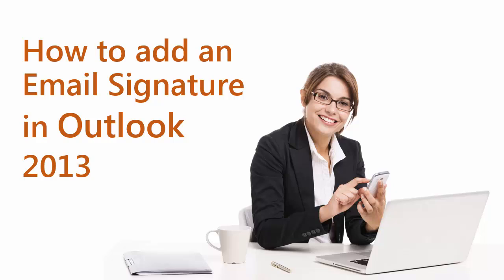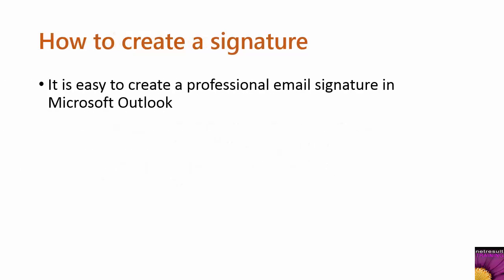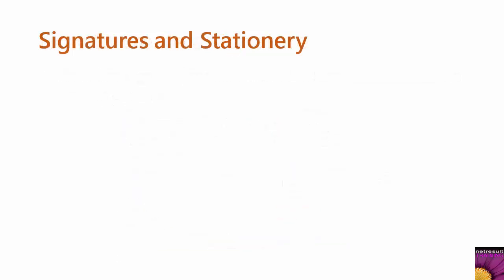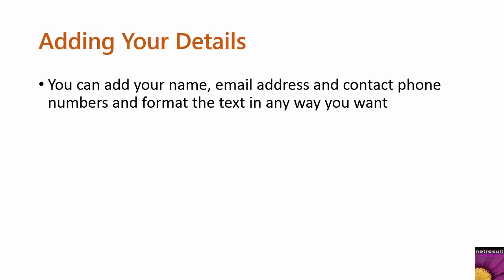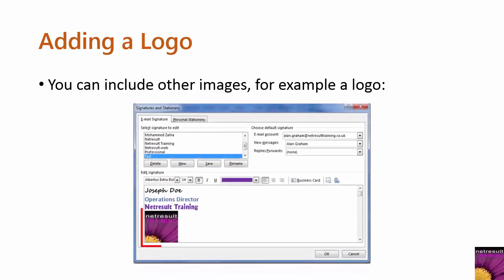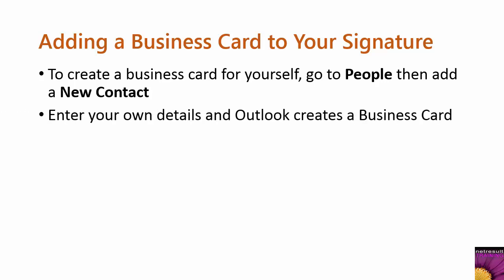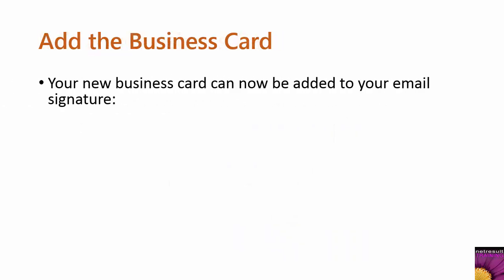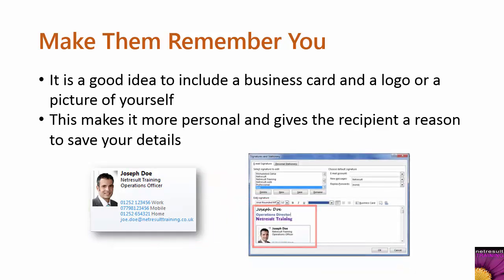Email Signature - How to Add a Signature in Outlook 2013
An email signature says more about you than just identifying who you are. Your email signature is your chance to introduce yourself, your skills and experience and your company to a stranger.

The best email signatures are ones that say something else about you and encourage the recipient to save your details for reusing.

How to create a signature

You can easily create a professional email signature in Microsoft Outlook. In this tutorial I am using Outlook 2013. The easiest way to access the Signatures panel is to create a new blank email.

From here, go to Signature then click Signatures… from the bottom of the list. This will open the Signatures and Stationery dialog box.

Create signature by clicking New. Give the new signature a name and click OK. The lower “create signature” panel will clear and you can start adding your details.

Many people use the kind of fonts that look like handwriting for their name – Bradley Hand, Lucida Handwriting and Segoe Script are examples for a professional email signature.

If you want to use your own actual signature you can scan it and save it as an image. It is easy to do this with most printers, and once it is saved it can be inserted into your email signature.

You can also include other images when you create a signature, for example a logo.

As you create your signature Outlook will add email and web addresses for you if you click the Link button and enter the details. These become clickable links in your email.

Adding a Business card to your Professional Email Signature

If you have created a business card you can add it to your signature. To create a business card, go to People then add a new contact. As you enter the details – for yourself, if you want to make your own business card – the Business Card is automatically created for you.

Your business card can be edited to suit. When you are done. Click Save and Close. Your new business card can now be added to your email signature.

You can add as much information as you want when you create a signature in Outlook 2013, but it is a good idea to include a business card and a business logo or a picture of yourself. This makes it personal and lets the recipient form an initial impression of you – even if you have never met!